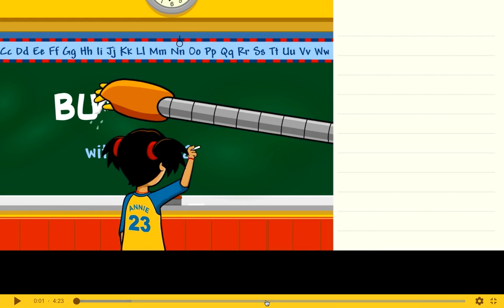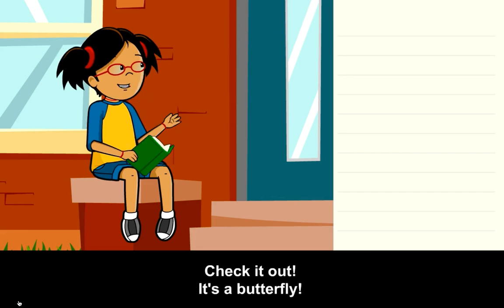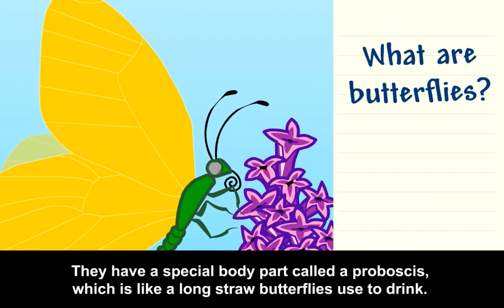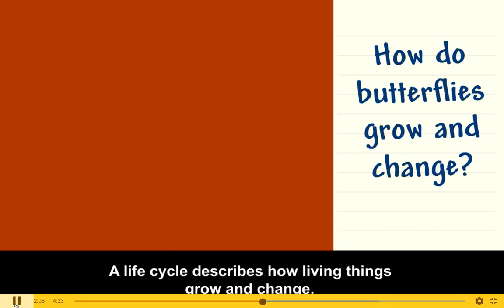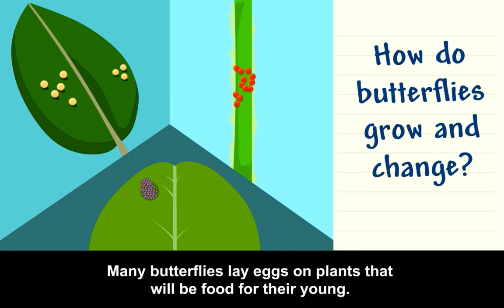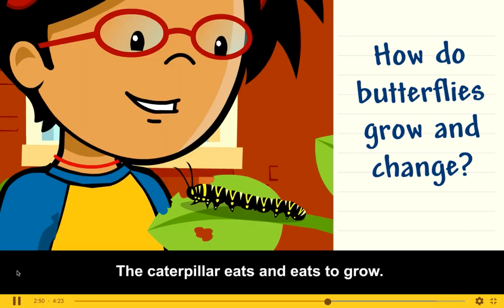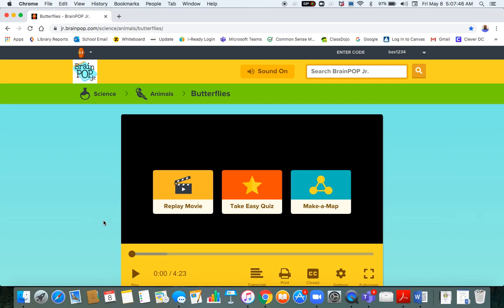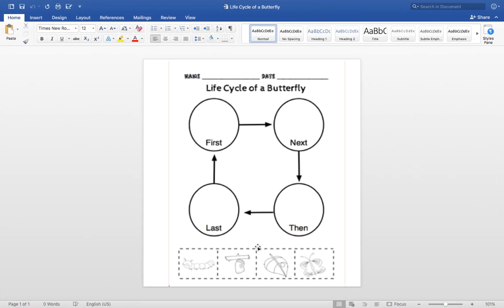Life Cycle of a Butterfly